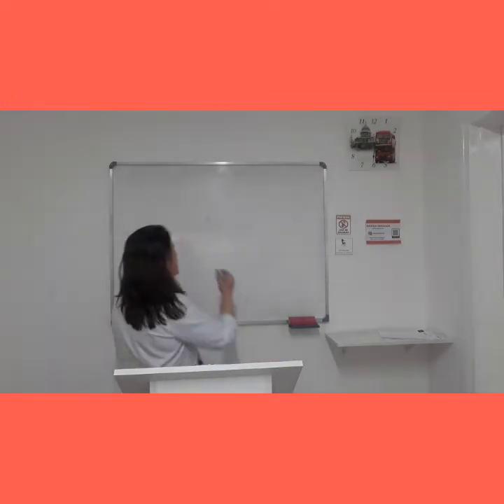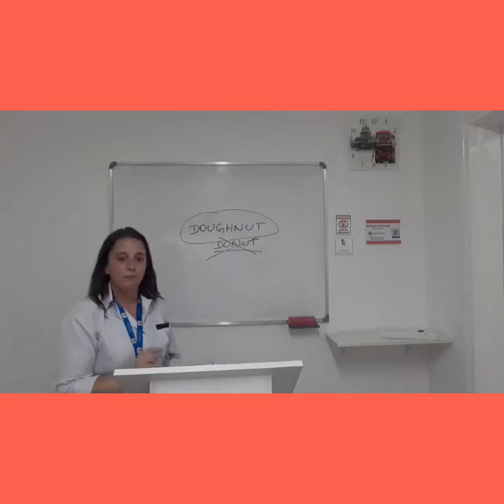Dynamic 5/Lesson 5/pgs 56-57